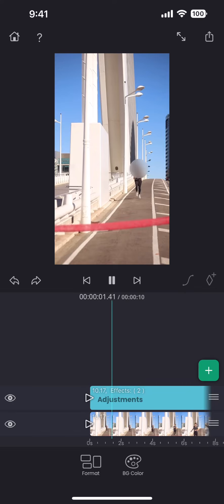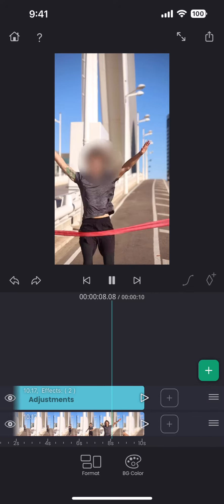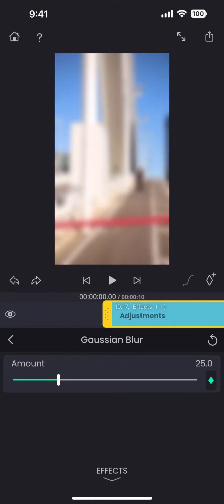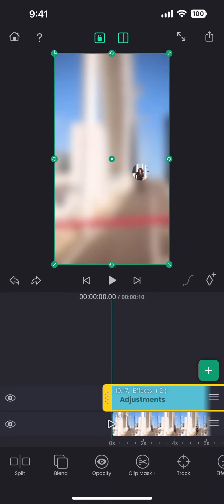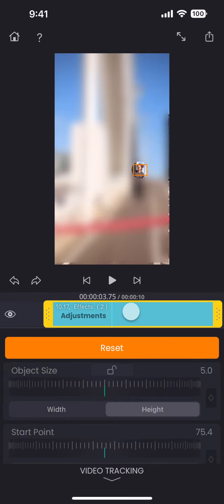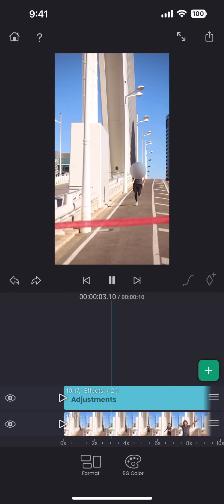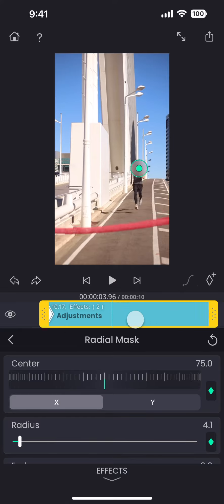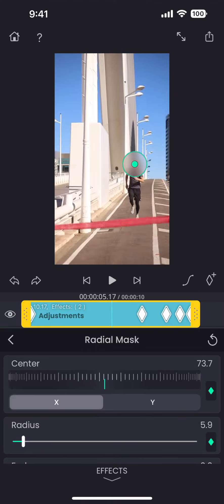Superimpose V - Object Tracking And Keyframes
Using keyframes with object tracking to get better result using Superimpose V.